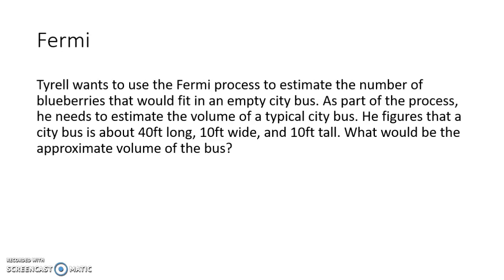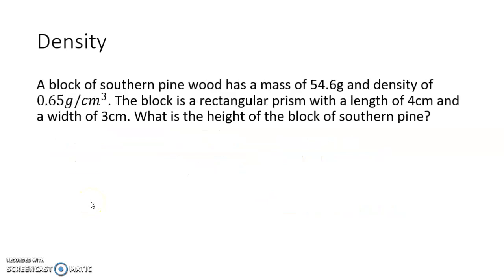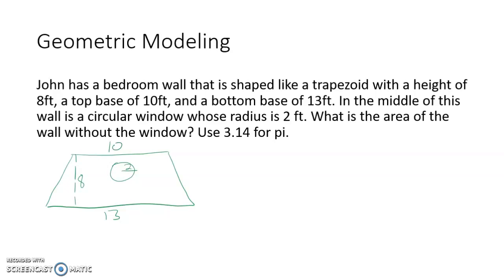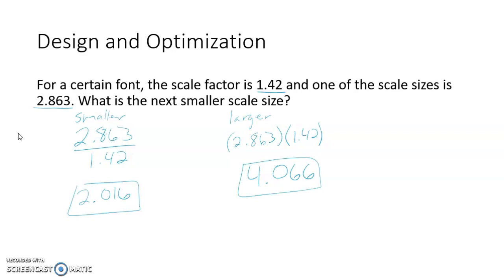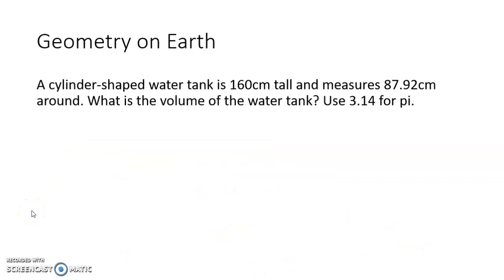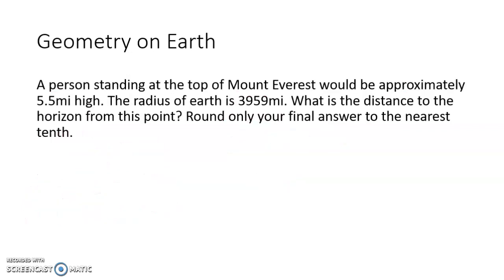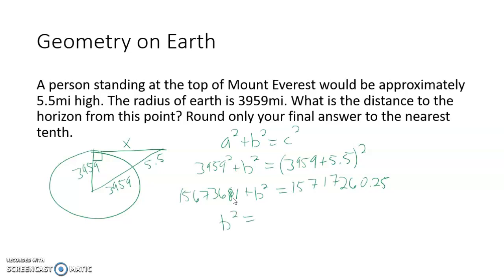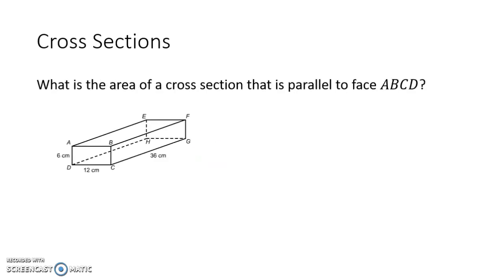Geometry Semester 2 Unit 6 Review